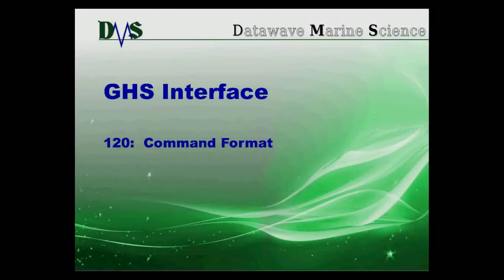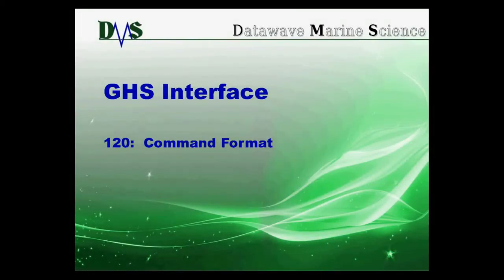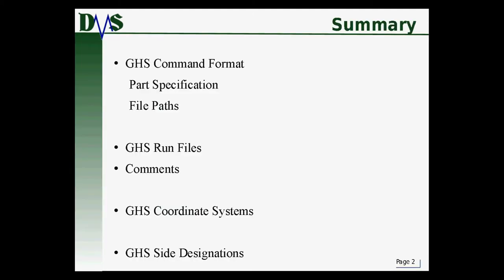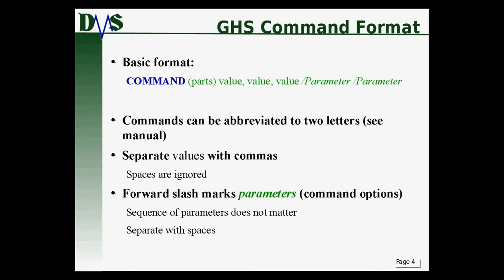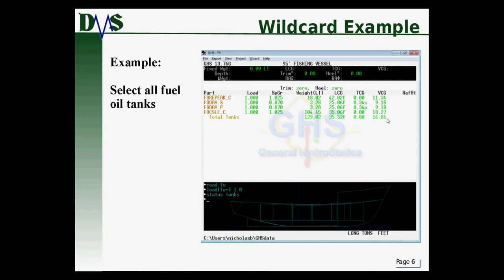120 GHS Commands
Presents the GHS command format and basics of how to use commands and GHS coordinate systems.